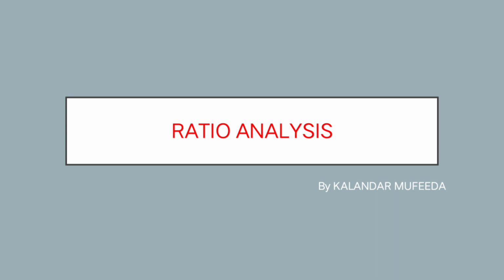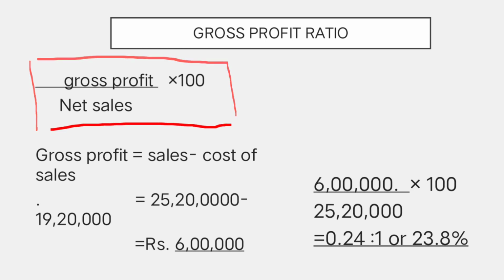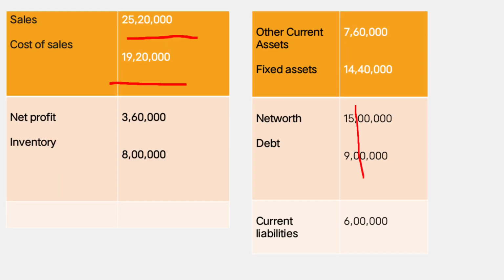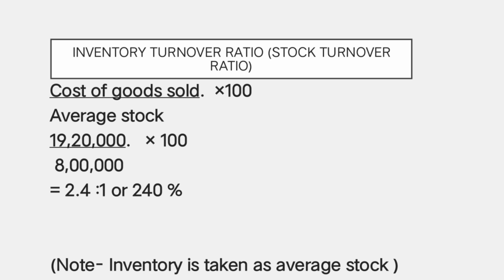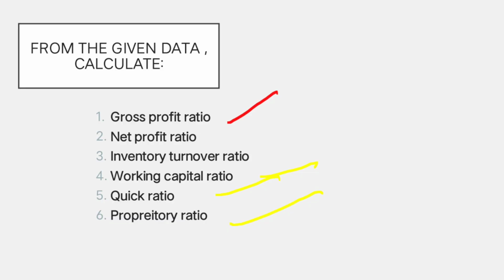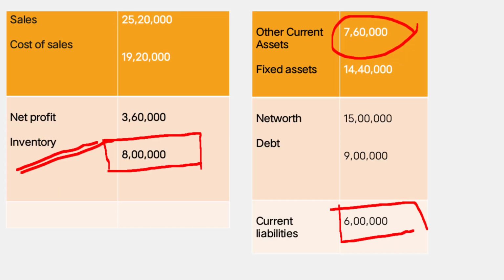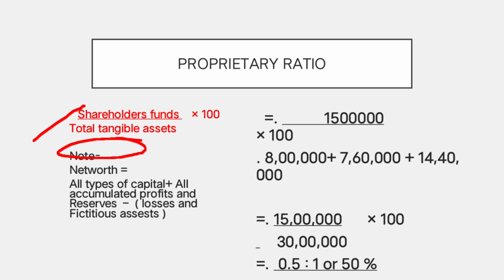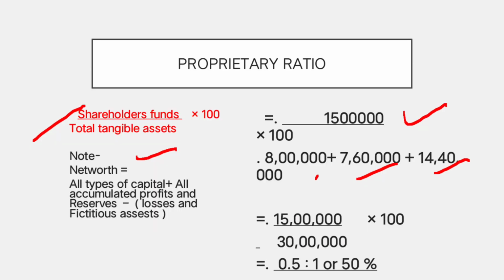Ratio Analysis | Problems with Solution | Easily explained| Formulas | Solving from given data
In this video I have solved a ratio analysis problem which is very easy . With clear explanation with formulas .